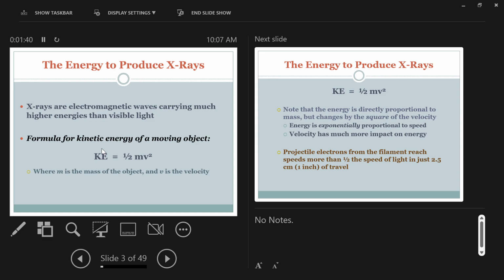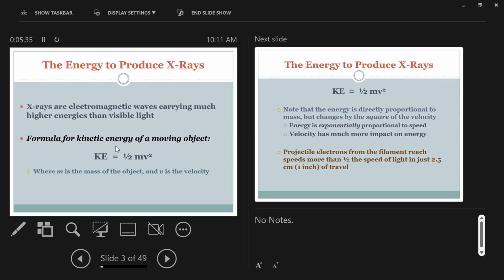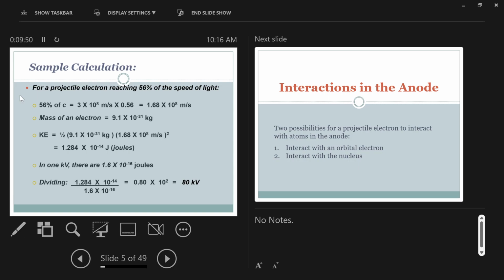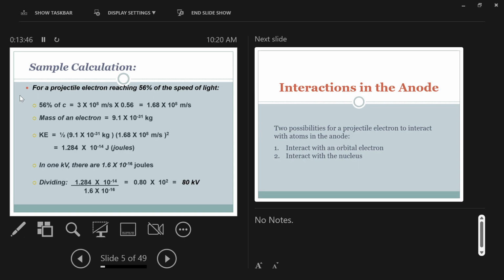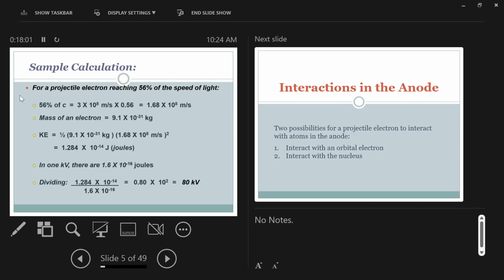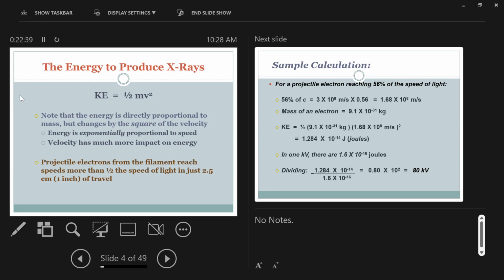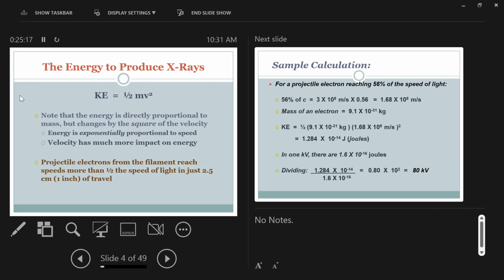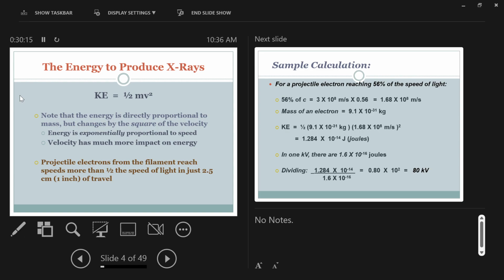Radiography Lecture: x-ray production part one